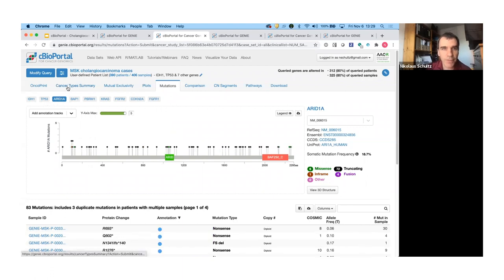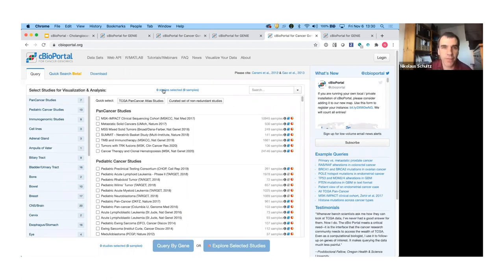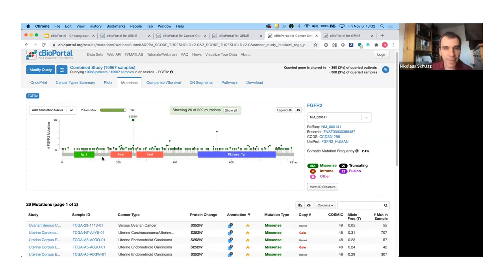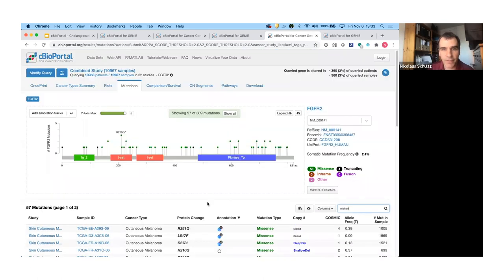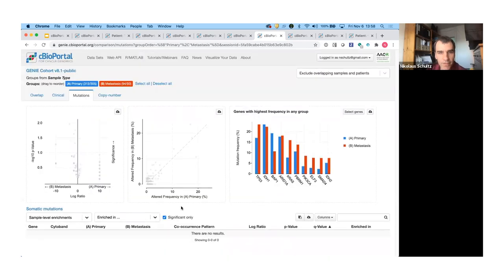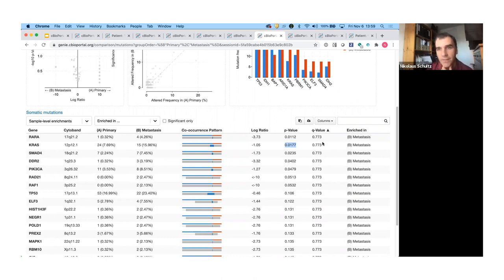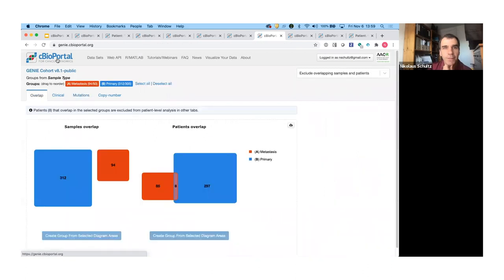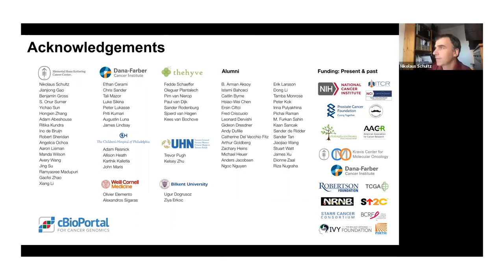ICRN: Introduction to cBioPortal for Cancer Genomics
The International Cholangiocarcinoma Research Network Seminar Series was created to disseminate emerging biological and clinical/translational data to interested researchers around the globe with a hope of fostering new ideas and deeper collaborations among our membership.